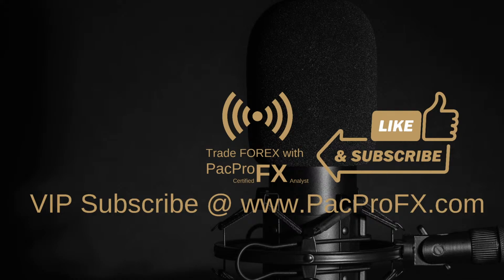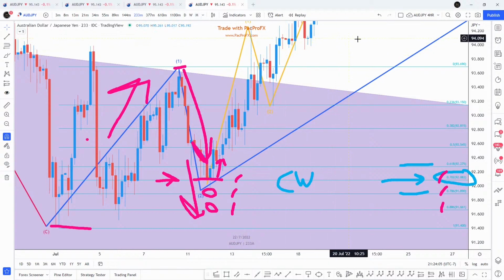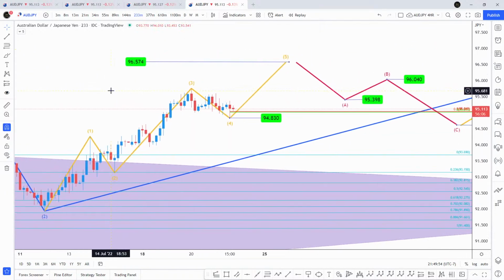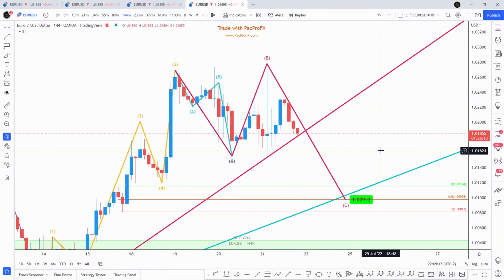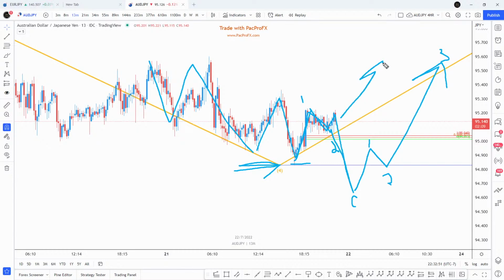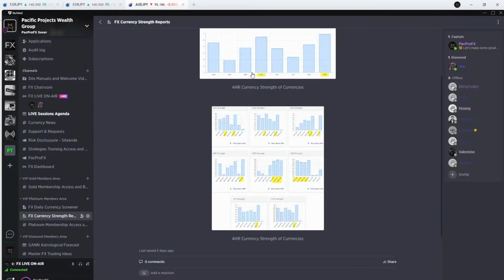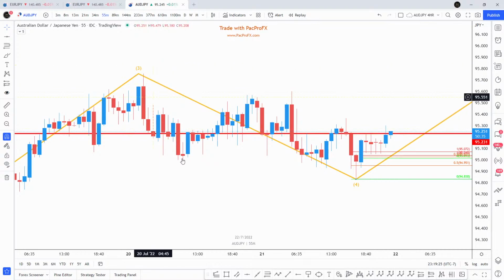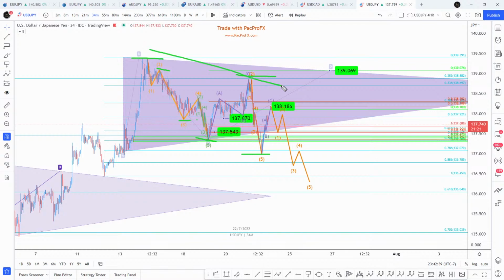PacProFX & Crypto LONDON Session Weekly Livestream 07.21.2022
Premium Subscription Services:

• All features of GOLD and Platinum tiers PLUS:
• Weekly Diamond Private Member Session (Private 1hr one to one)
• Weekly Diamond FX & Crypto Wealth Management Portfolio
• Diamond Analysis Support

• All features of GOLD tier PLUS:
• Weekly Platinum Member Session
• Daily PacProFX Screener List delivered each day
• PacProFX Platinum Daily Screener
• Platinum Analysis Support
• PacProFX GANN Astrological Forecast

• Premium Trading Set-Ups (all TF) provided with updates
• 10 Premium complete Trade Plans provided each month
• 7 personal detailed analysis requests each month
• 2 Strategies Training sessions monthly
• Trade Alerts service
• Access to Educational Library

Trading requires knowledge of securities markets: Day trading requires in-depth knowledge of the securities markets and trading techniques and strategies. In attempting to profit through day trading, you must compete with professional, licensed traders employed by securities firms. You should have appropriate experience before engaging in day trading.

Trading requires knowledge of an instrument’s fundamental and historical analysis: You should be familiar with a security, including the operation of the broker’s order execution systems and procedures. Under certain market conditions, you may find it difficult or impossible to liquidate a position quickly at a reasonable price. This can occur, for example, when the market for an instrument suddenly drops, or if trading is halted due to recent news events or unusual trading activity. The more volatile an instrument is, the greater the likelihood that problems may be encountered in executing a transaction. In addition to normal market risks, you may experience losses due to system failures.

Day trading will generate substantial commissions, even if the per trade cost is low: Day trading involves aggressive trading, and generally you will pay commissions on each trade. The total daily commissions that you pay on your trades will add to your losses or significantly reduce your earnings.

Additionally, this educational site and the analysis that are provided are not intended for you to take "blind trades".  As with all trading, you must do your due dilligence and your own analysis.  Many factors influence what you are trading and can change at any time.  Use of my sites is an acknowledgement of your agreement to understand this specifically and hold PacProFX or Pacific Projects Wealth Group LLC harmless including derogatory remarks, comments, and reviews.  Trades are your responsibility and yours only, the only one to blame for your trading outcome is you!  If you have any questions regarding this please reach out to me directly and we can have a conversation regarding the correct way to approach Risk Management and Trading from a professional perspective.  I do provide FREE Trading Plan and Risk Management Plan templates and encourage every student and member to have thier own Risk Management and Trade Journal before they trade.  Understand the risks, monitor your losses, and educate yourself thoroughly before trading.

Further use of this site requires your agreement to these warnings and risks including others that may not have been foreseen by Pacific Projects Wealth Group LLC. The Risk Disclosure is an understanding that you are aware and understand the risks of Trading.